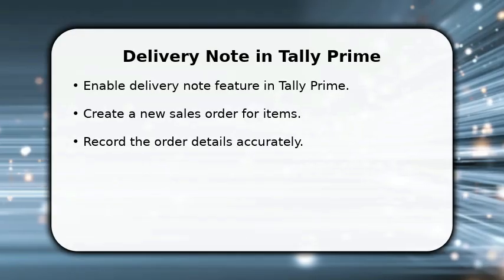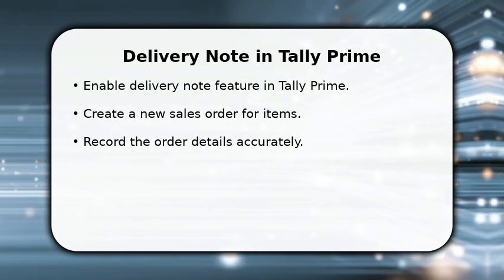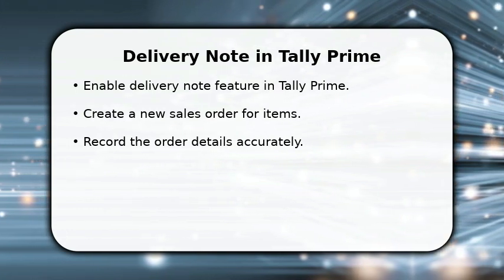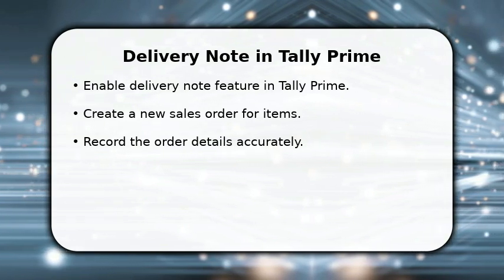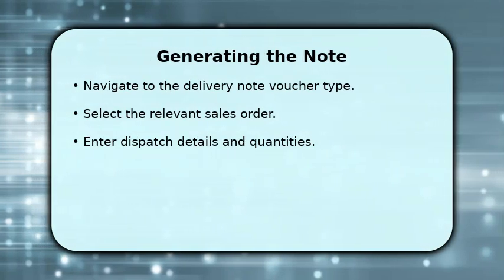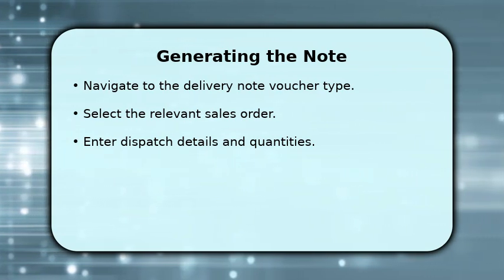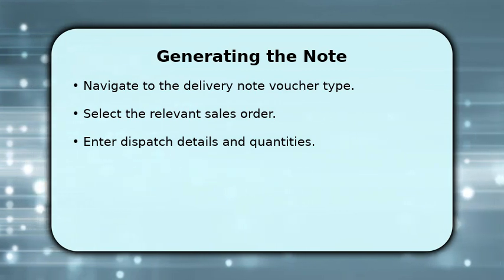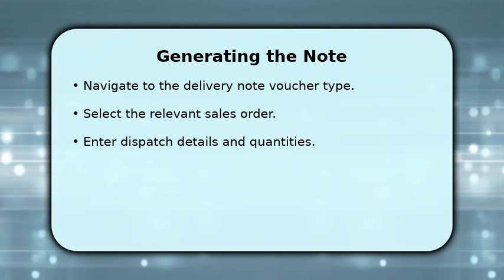How to Make Delivery Note in Tally Prime (Only Way)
▸ (s) In this video, we will show you the step-by-step process of creating a delivery note in Tally Prime. This is an essential feature for businesses that need to manage their inventory and track shipments. We will cover how to create a new delivery note, add items, calculate totals, and print or email the document.

Tally Prime tutorial, delivery note in Tally Prime, how to make delivery note in Tally Prime, Tally Prime inventory management, Tally Prime shipment tracking, Tally Prime business software, Tally Prime accounting software, Tally Prime features and functions, Tally Prime tips and tricks, Tally Prime best practices